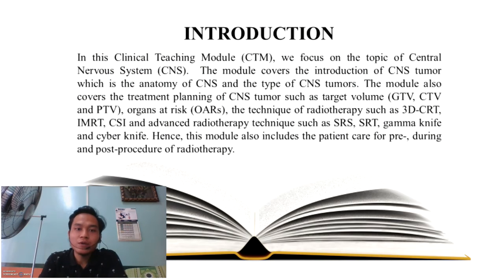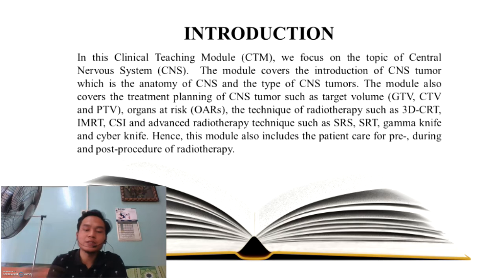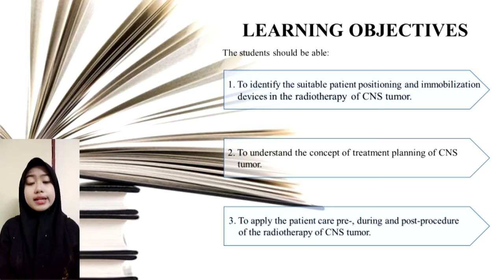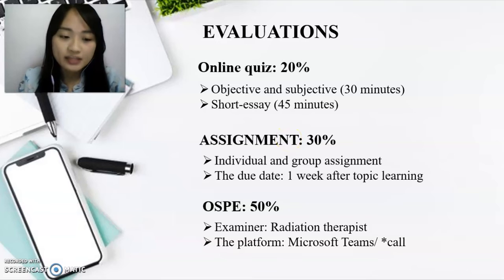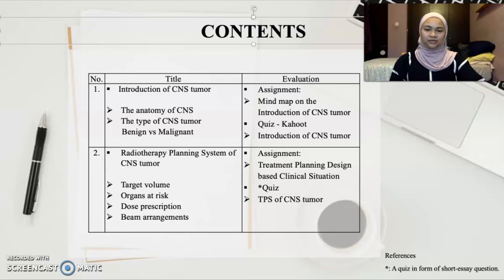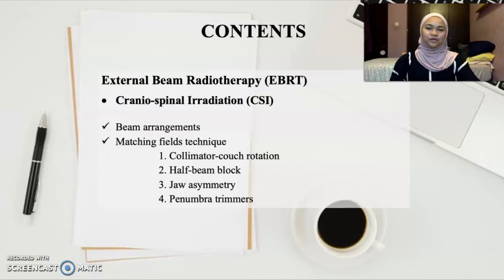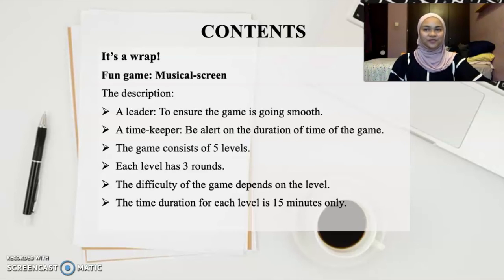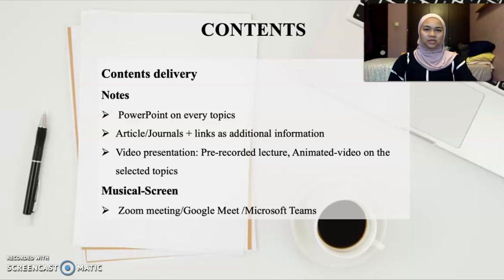Clinical Teaching Module CTM of CNS Group 3